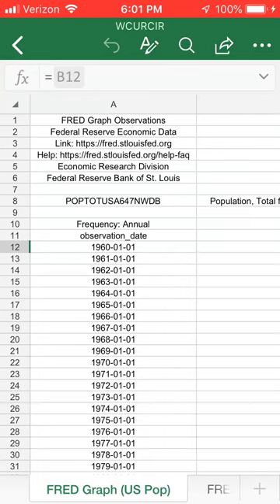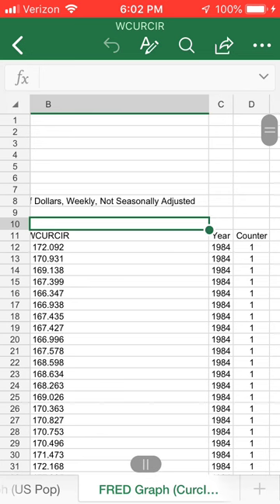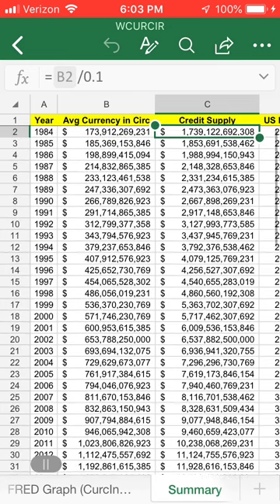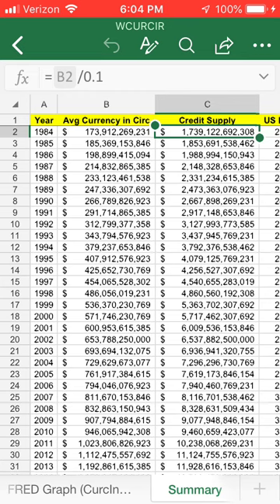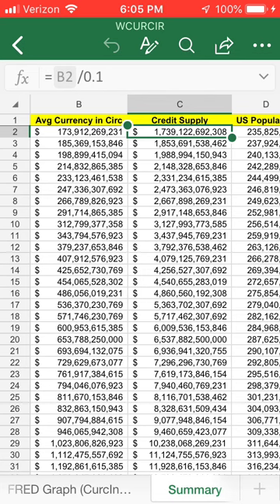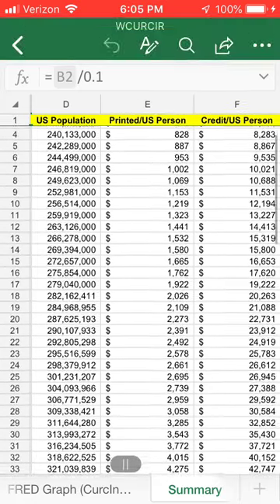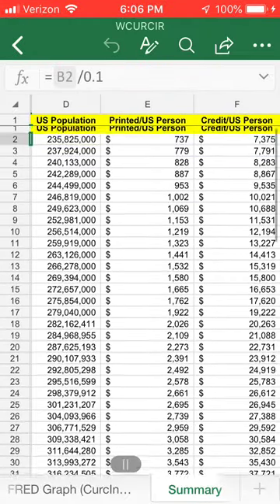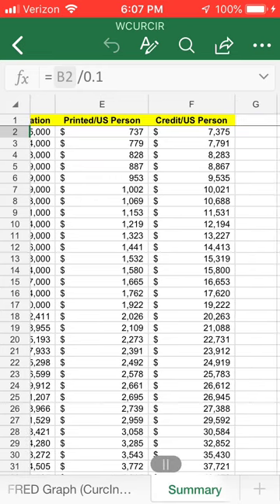(Economy) We have financed our own enslavement - here is how!